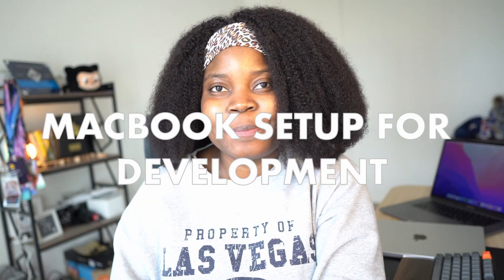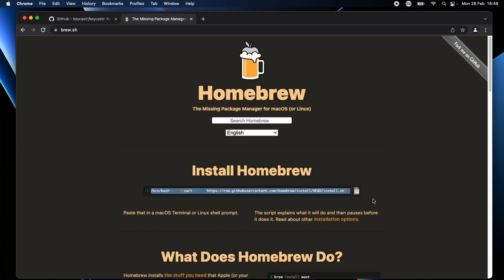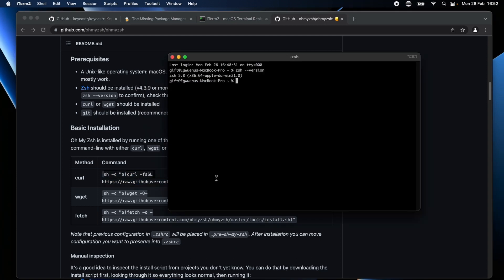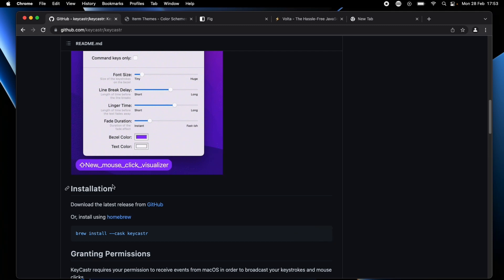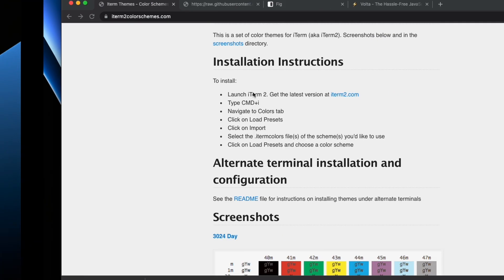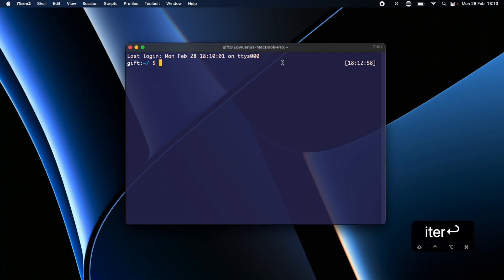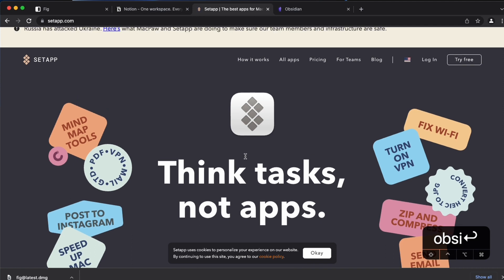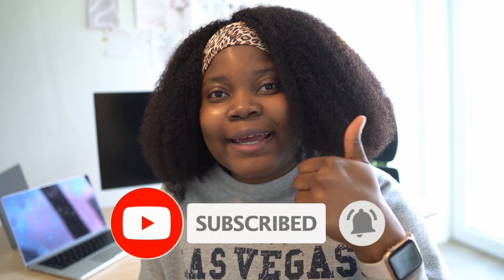How I Setup M1 MacBook PRO 14" for Development // customize terminal, apps for productivity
Hey everyone! In this video, I walk you through how I set up a new MacBook for development, I hope you find it helpful.

✨ Timestamps ✨
0:00 - Intro
1:22 - MacBook Settings
2:25 - Terminal Setup
7:07 - Keycastr
8:46 - Volta
10:00 - Customize Terminal
12:36 - Apps for productivity
12:46 - Fig.io
13:18 - Notion
14:02 - Obsidian
14:54 - Setapp
15:50 - Quick Tip
16:38 - Outro